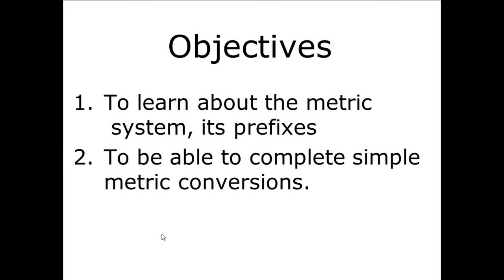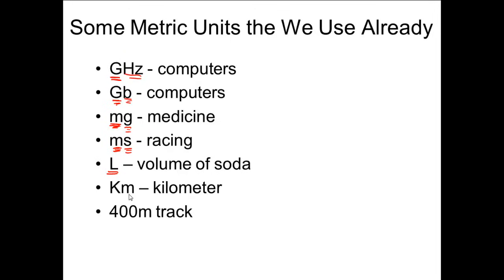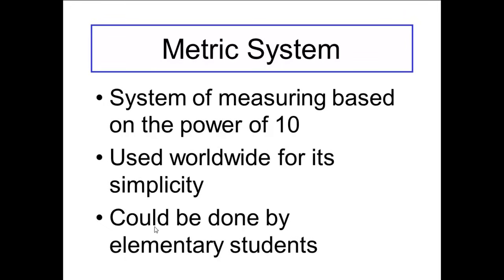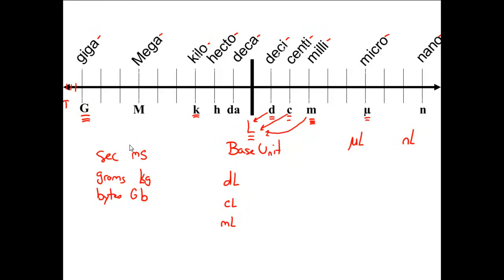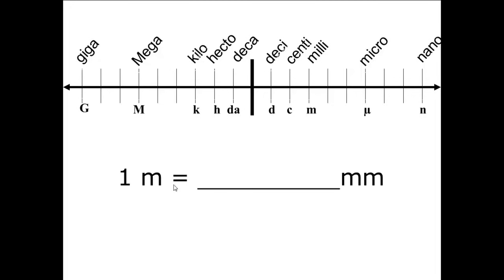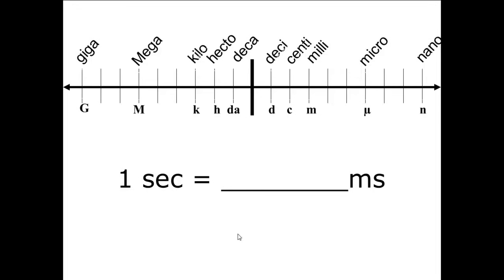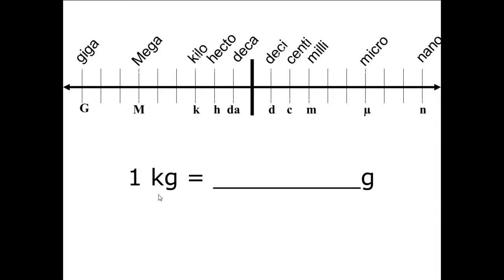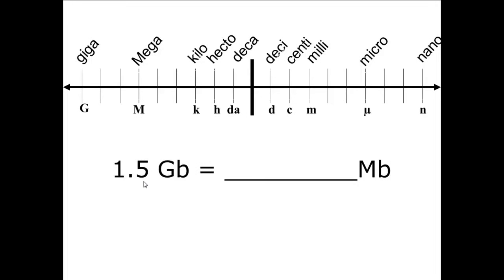Unit Conversion in the Metric System - CLEAR & SIMPLE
EASY Unit Conversion in the Metric System -  This simple extra help video tutorial explains the metric system and how to make simple metric conversions. I show you the metric number line and how to use it to convert between units. Tune in for a quick lesson on how easy the metric system really is. It is also considered are of the international system of units.